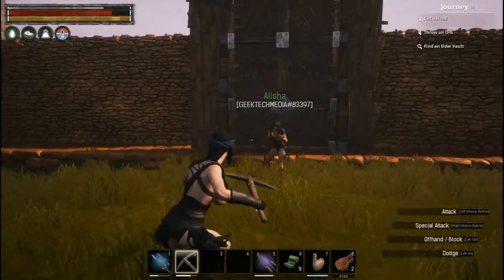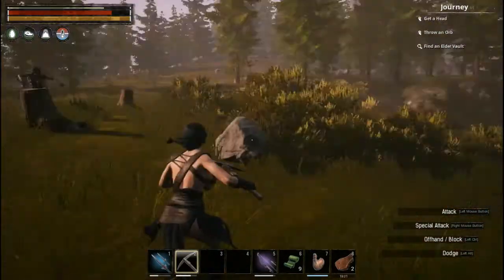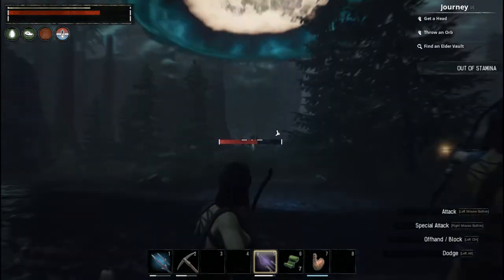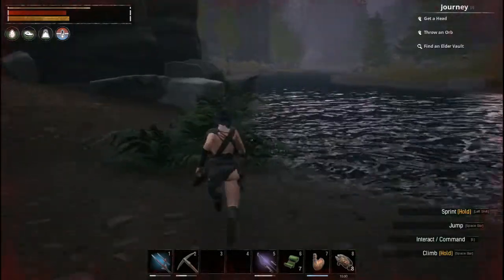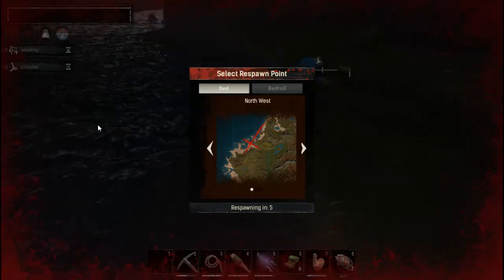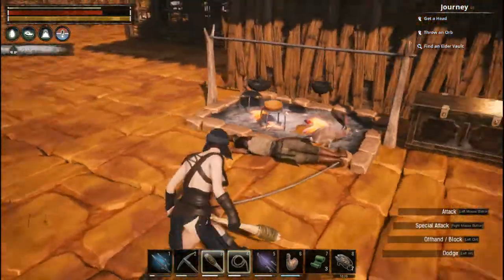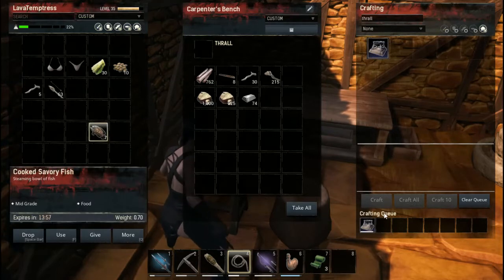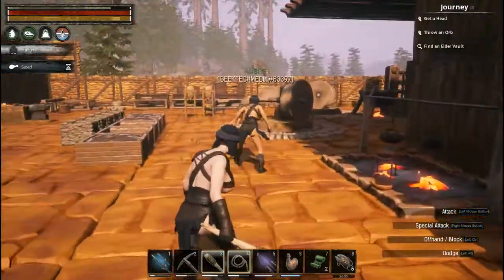Conan Exiles Isle of Siptah Ep 5 Getting Thralls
Steam's description ~Isle of Siptah is a massive expansion to the open world survival game Conan Exiles, featuring a vast new island to explore, huge and vile new creatures to slay, new building sets and a whole new gameplay cycle. Fight the elder races in new underground dungeons. Defeat demonic monstrosities that spawn from a storm of pure chaos. Dominate the surge to secure the island’s only supply of thralls.

You arrive at the island shipwrecked and alone. With nothing but the scraps on your back, you craft the tools you need to survive. At first a simple camp and some crude stone tools, with time a fortress and brutal greatswords made from hardened steel or obsidian.

Your eyes are drawn towards the center of the island, where a dark tower looms above the landscape. The violent storm that swirls around it seems to gather strength and unspeakable horrors stalk within. But your most dangerous foe may be the other survivors on the island, as resources are scarce and the fight for survival is savage and brutal.